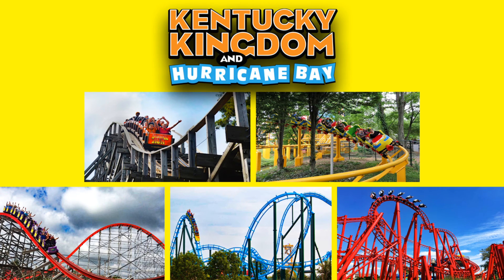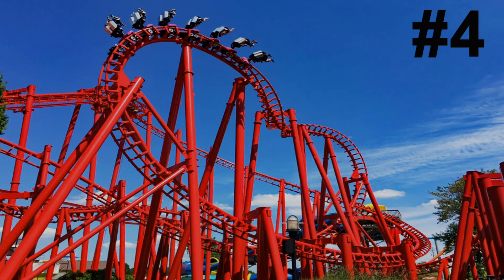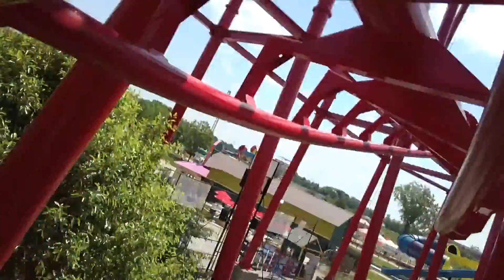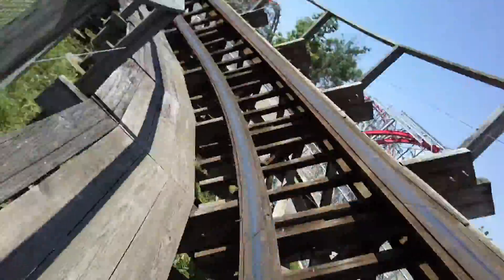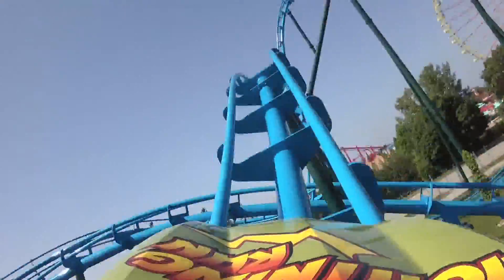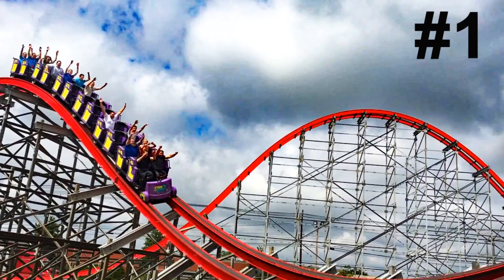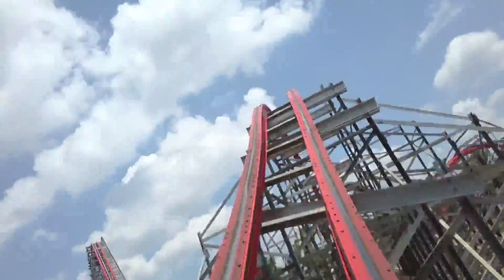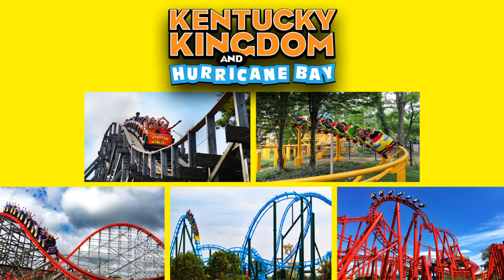Top Roller Coasters At Kentucky Kingdom With POV's 2016. Best Kentucky Kingdom Coaster Countdown!!!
Hey Coaster Fanatics This is my list of the top roller coasters at Kentucky Kingdom. You guys will see where I rank Kentucky Kingdom's best coasters like Storm Chaser, Lightning Run, and the rest of the roller coasters at Kentucky Kingdom.